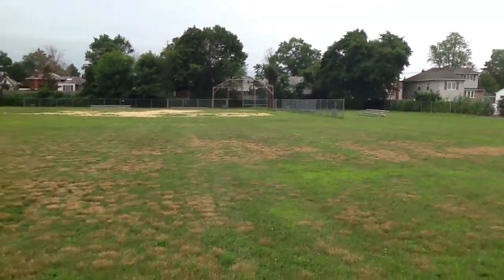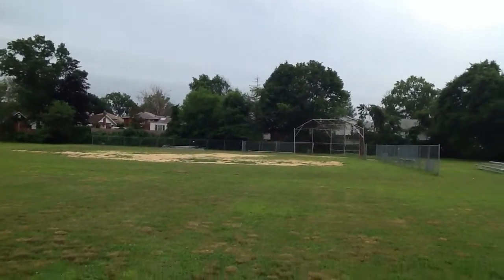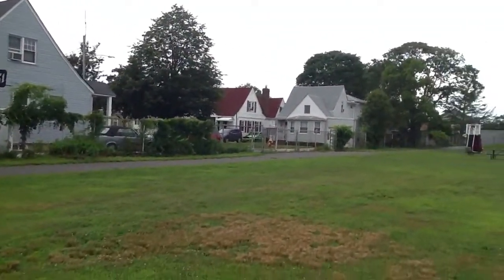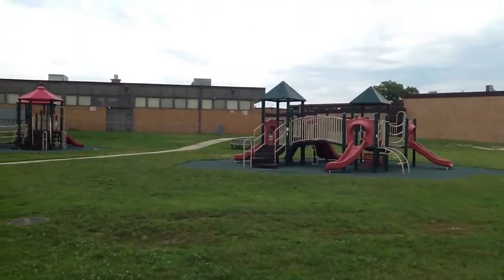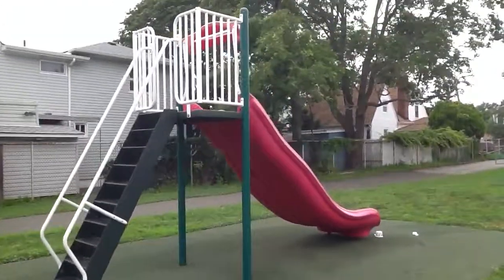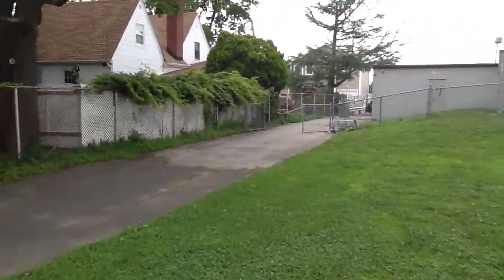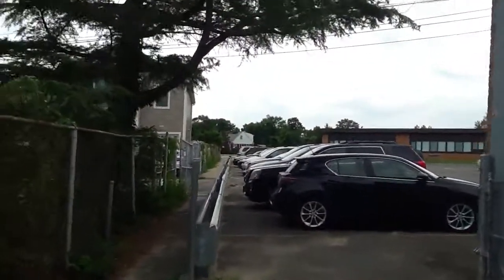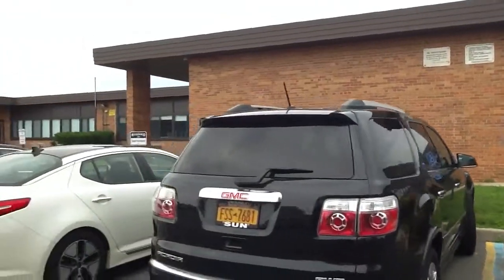Lakeside School Walking tour part 3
Memories of Lakeside School by George Weismeyer